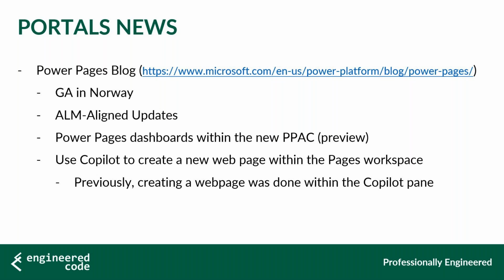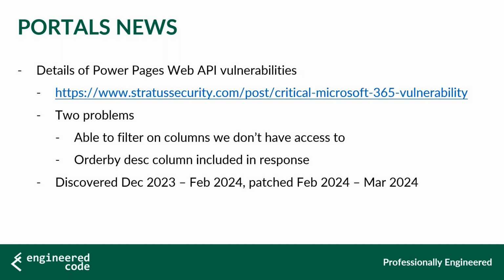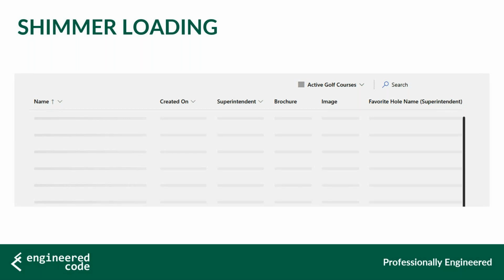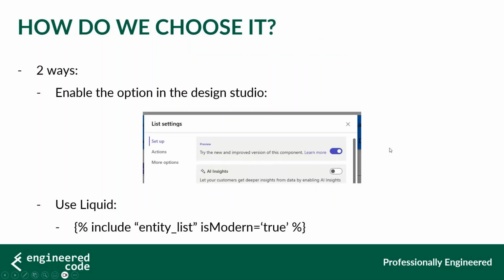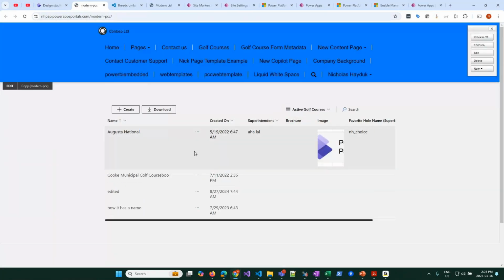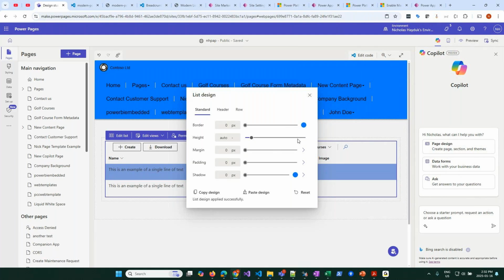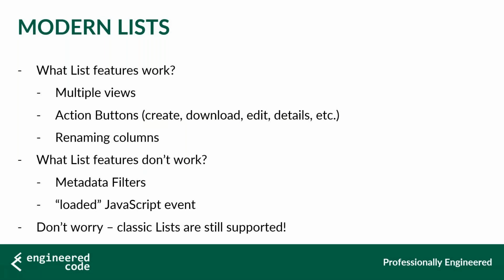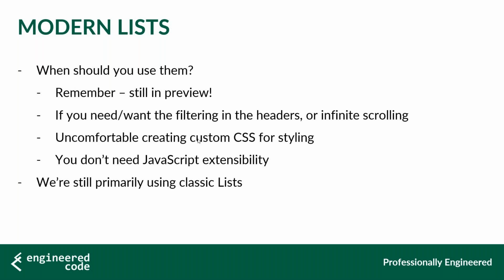Portals Community Call - January 16, 2025 - Modern Lists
- Modern Lists

  - GA in Norway​
  - ALM-Aligned Updates​
  - Power Pages dashboards within the new PPAC (preview)​
  - Use Copilot to create a new web page within the Pages workspace​
    - Previously, creating a webpage was done within the Copilot pane

  - Two problems​
    - Able to filter on columns we don’t have access to​
    - Orderby desc column included in response
  - Discovered Dec 2023 – Feb 2024, patched Feb 2024 – Mar 2024​